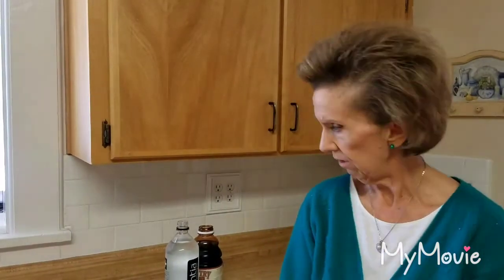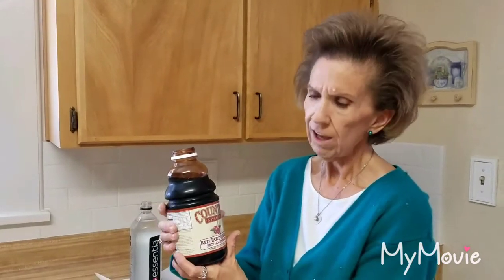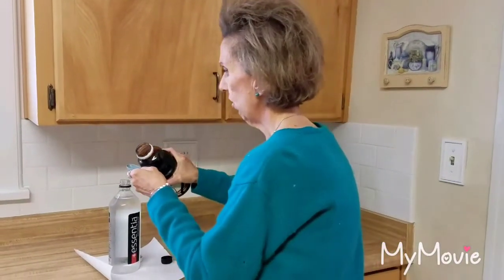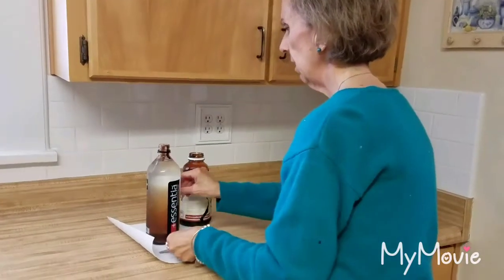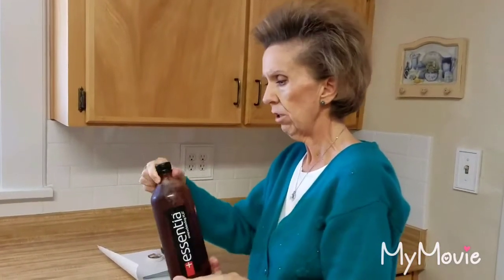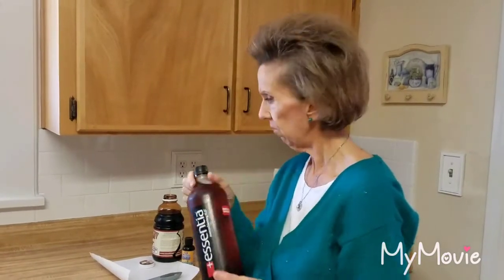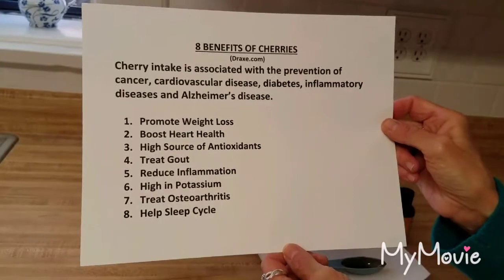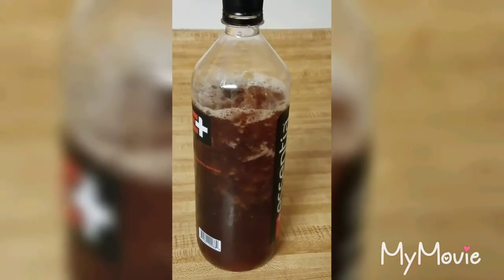Healthy Cherry Slush Drink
This is our version of a healthy cherry slush. We order our 100% cherry concentrate online from Rowley's Red Barn in Santaquin, Utah. But check your local stores and see what other options and flavors are available. 😊

If you like our videos, please let your friends know about us.🙏

for some unique gift ideas.